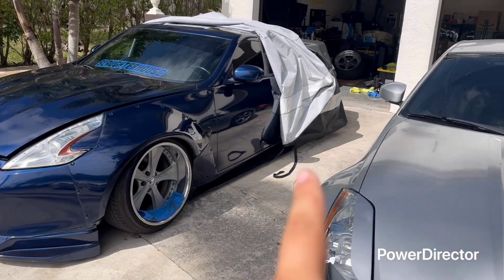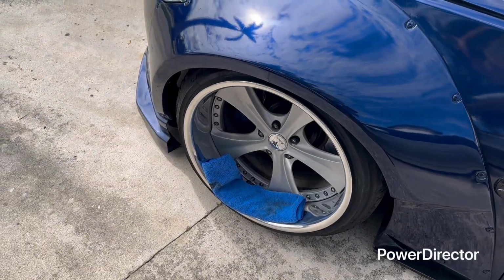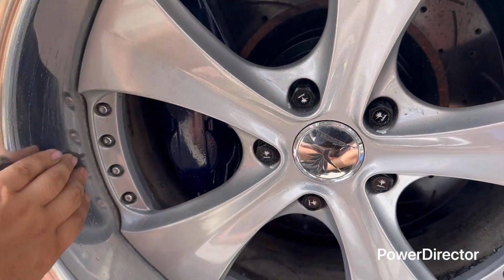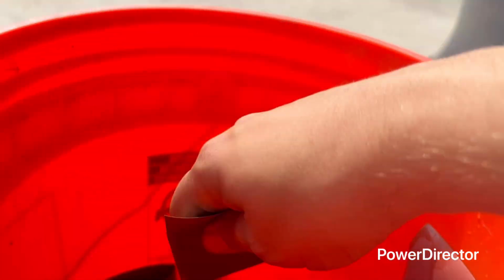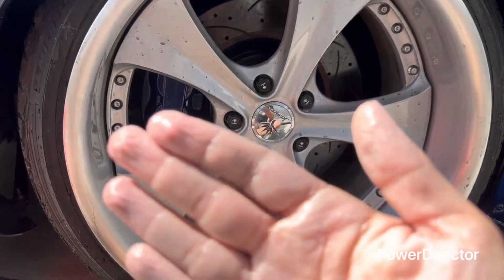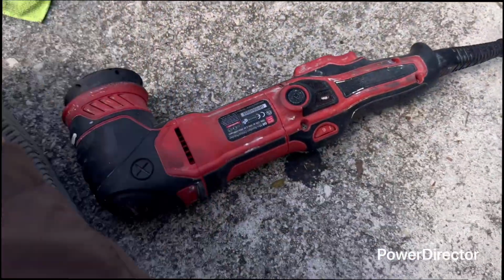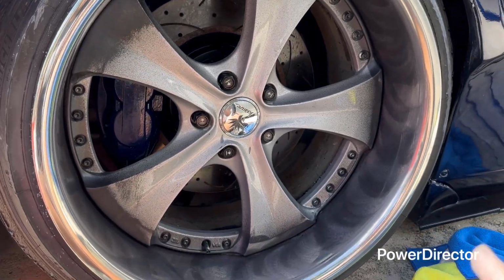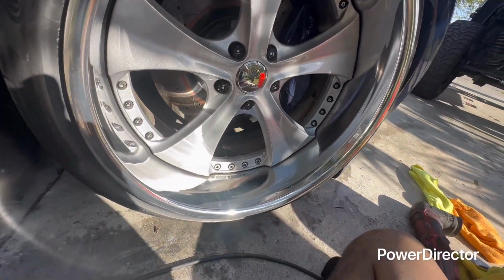How to polish your 3 piece rare JDM wheels (barrels)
Today’s video I show you how to polish your rare three-piece wheels. It’s a step-by-step video on how to get the best results. It’s a before and after, as well as I show you the whole process how my barrels looked to the end result.